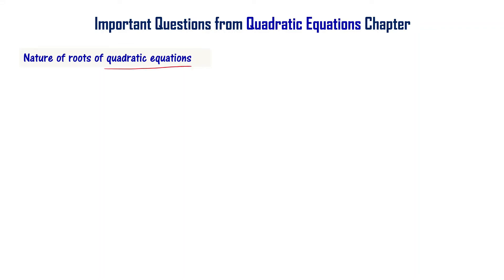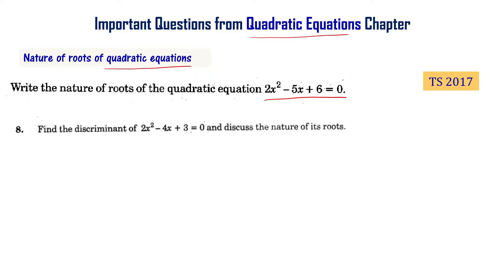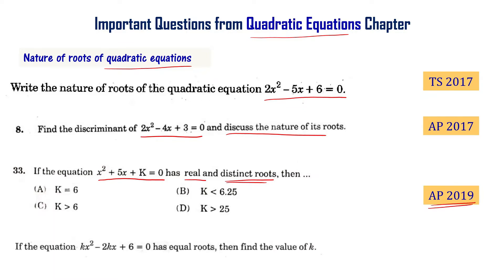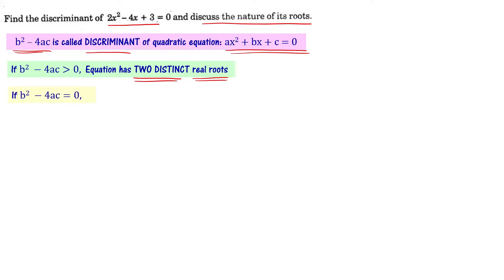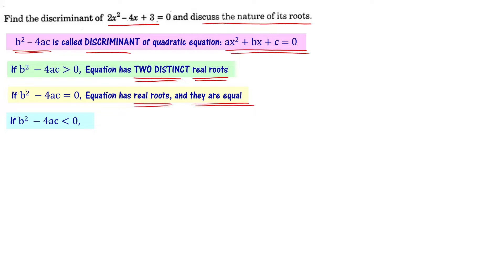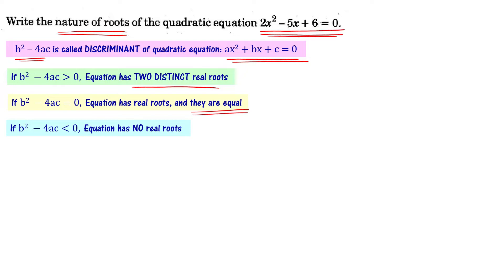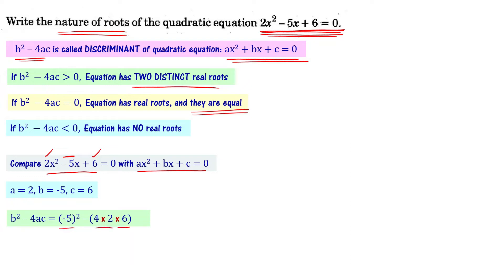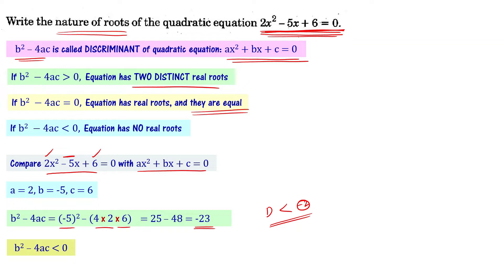Discriminant & Nature of Roots of Quadratic Equation | Class 10 Important Problems AP TS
10th Class maths quadratic equations important questions.
1. Write nature of roots of quadratic equation 2x2 - 5x + 6 = 0
2. Find the discriminant of 2x2 - 4x + 3 = 0 and discuss nature of its roots
3. If equation x2 + 5x + K = 0 has real and distinct roots, then find value of K
4. If equations kx2 - 2kx + 6 = 0 has equal roots, then find the value of k

In this video, we are going to discuss how to find nature of roots using the value of discriminant of quadratic equation. Important questions from quadratic equations chapter for class 10 students in Andhra Pradesh and Telangana states of India based on question given in previous year question papers of class 10 andhra, telangana public exams